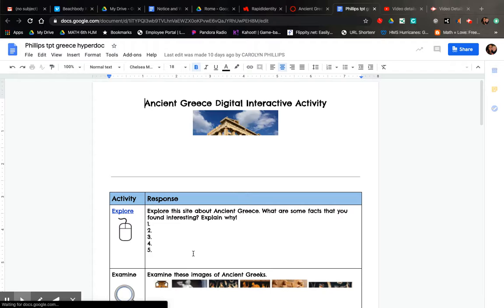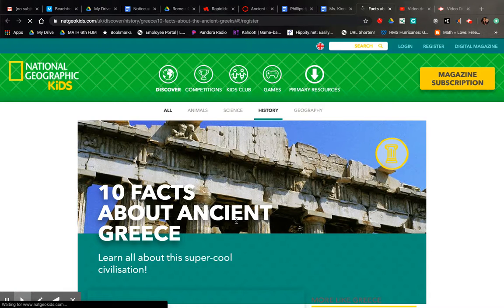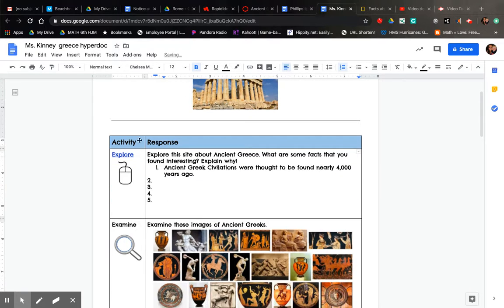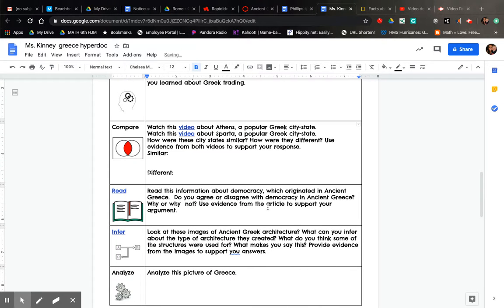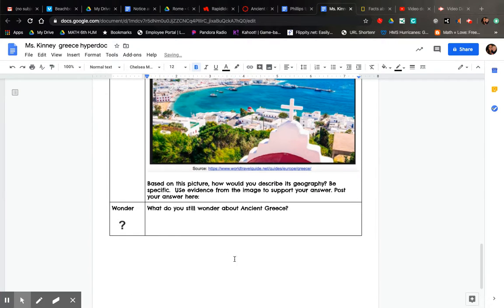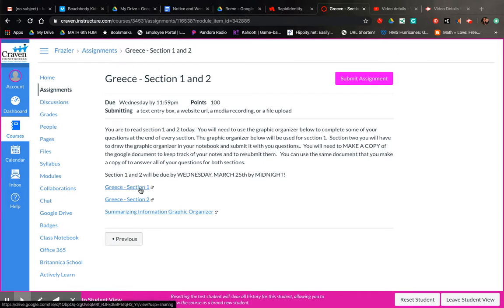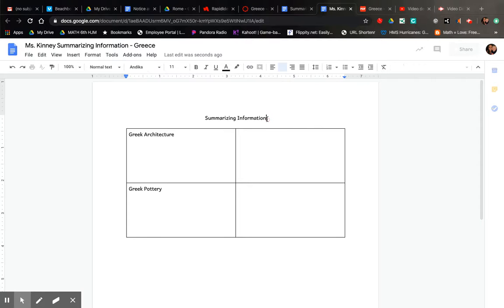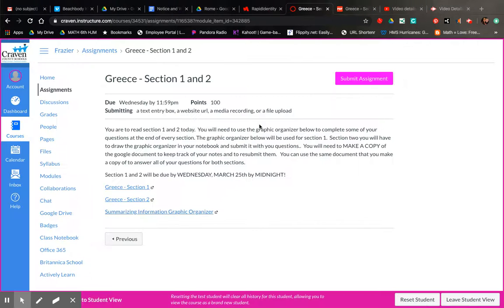Social Studies - Day 1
Instructional Video for SS - Day 1